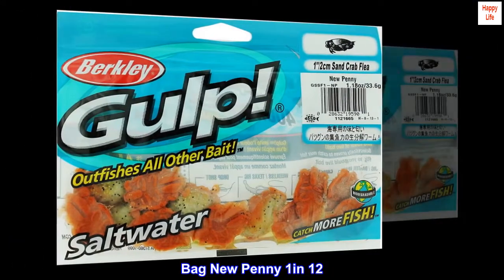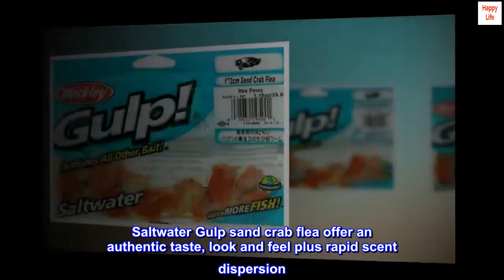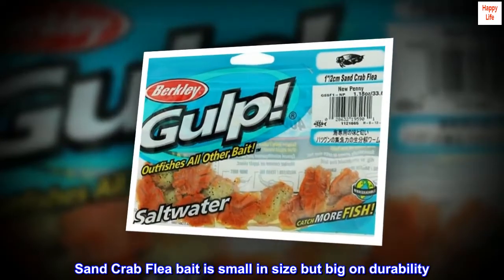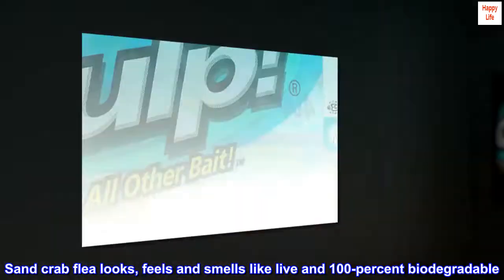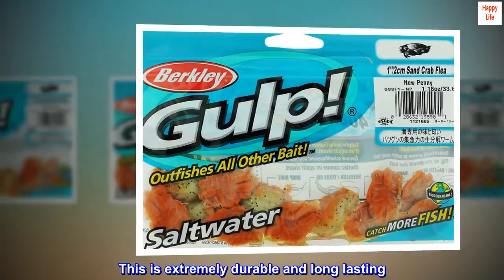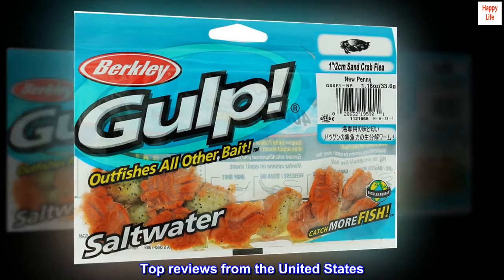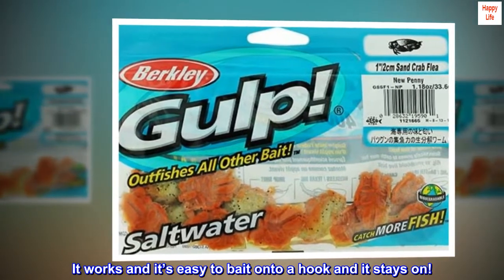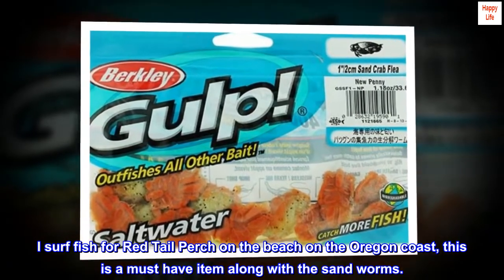Berkley Gulp! Sand Crab Flea New Penny, 1-Inch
Bag New Penny 1in 12
Saltwater Gulp sand crab flea offer an authentic taste, look and feel plus rapid scent dispersion
Sand Crab Flea bait is small in size but big on durability
Sand crab flea looks, feels and smells like live and 100-percent biodegradable
This is extremely durable and long lasting
Available in new penny color; measures 1-inch length

It works and it’s easy to bait onto a hook and it stays on!
I surf fish for Red Tail Perch on the beach on the Oregon coast, this is a must have item along with the sand worms.